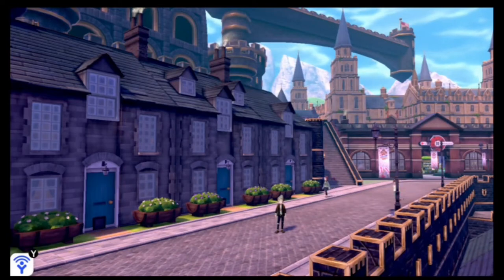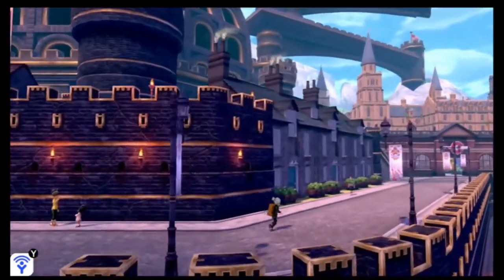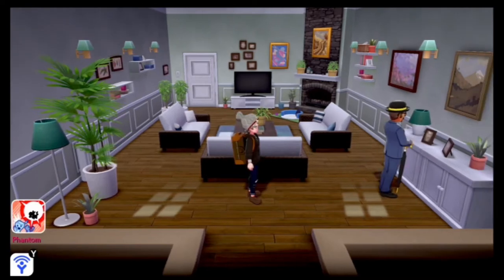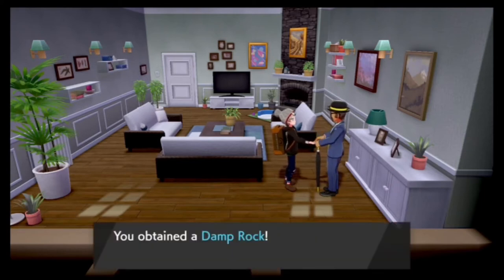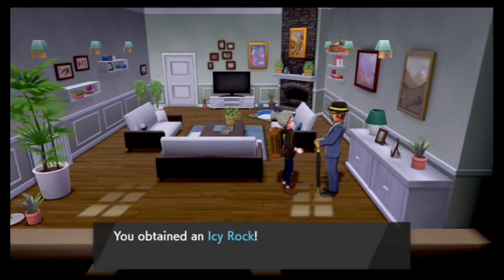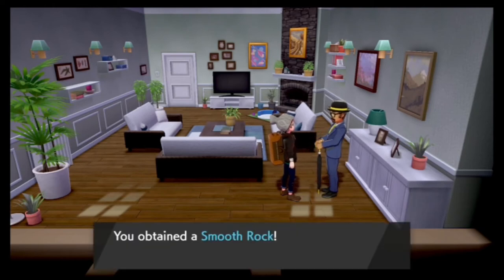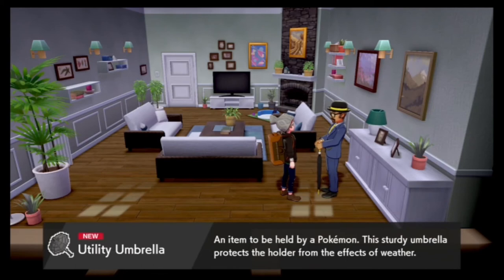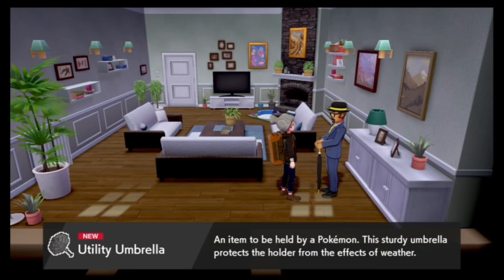Pokemon SW&SH Utility Umbrella Location